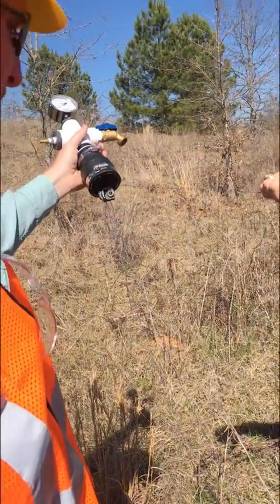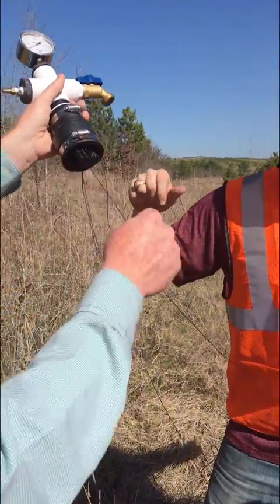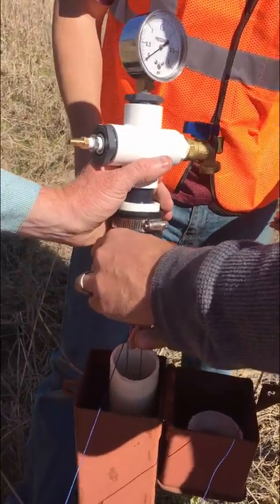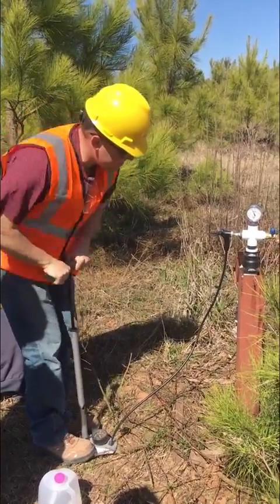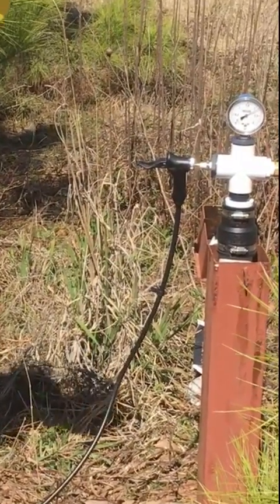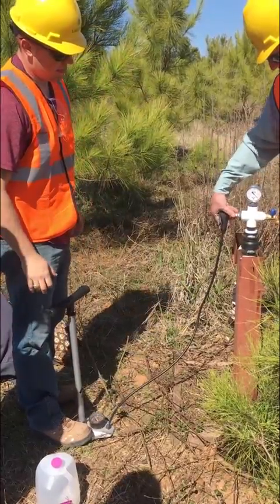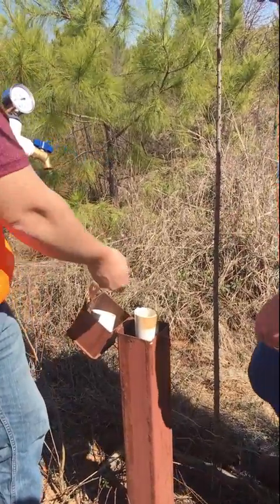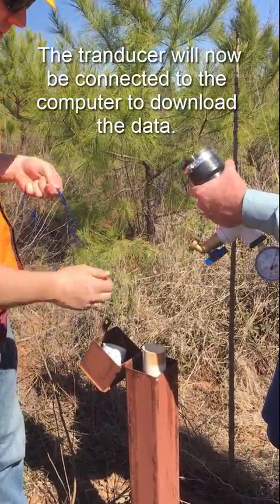pneumatic slug test device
pneumatic slug test procedure performed during TAMU GEOLOGY 610 course.